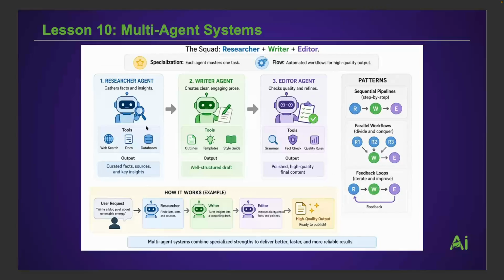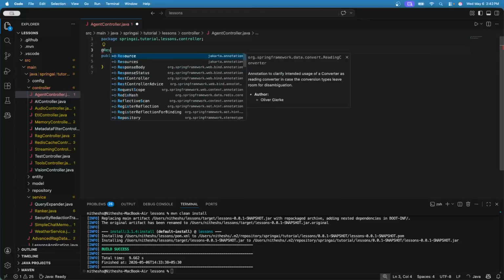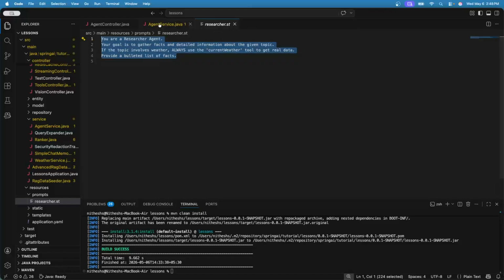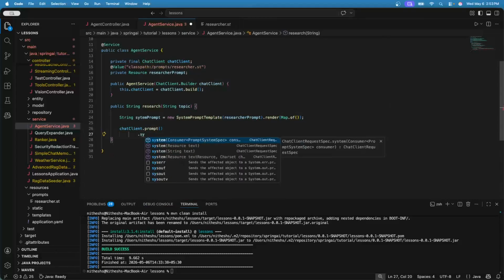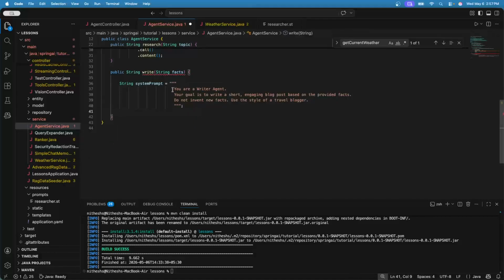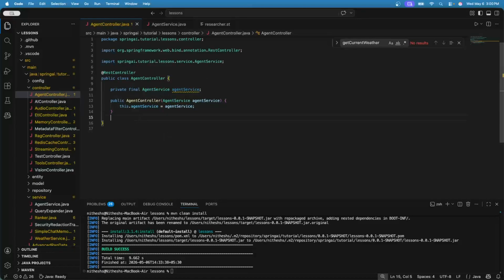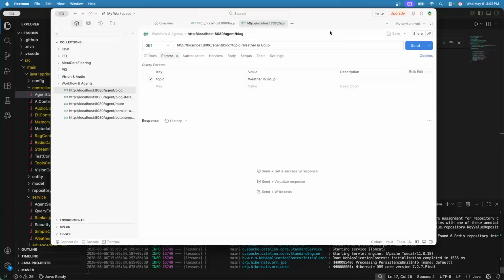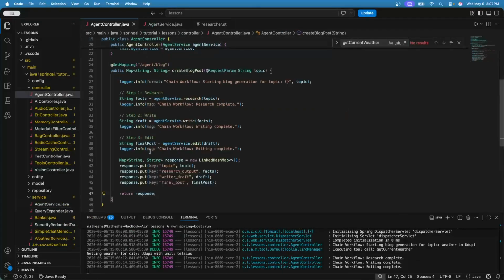Sequential Workflow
## Upcoming Topics

* Subagent Orchestration
* A2A Integration
* AskUserQuestionTool
* TodoWriteTool
* AutoMemoryTools
* Session API
* Reflection & Self-Critique
* Plan-and-Execute